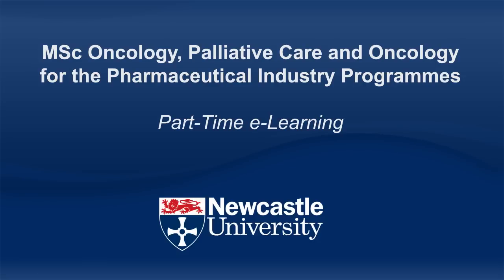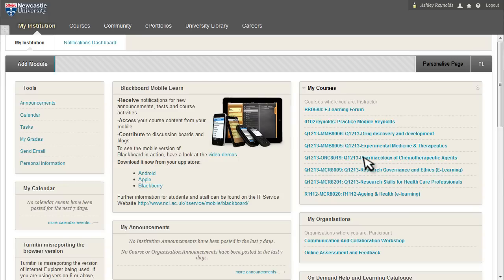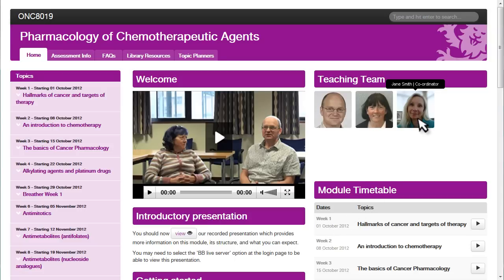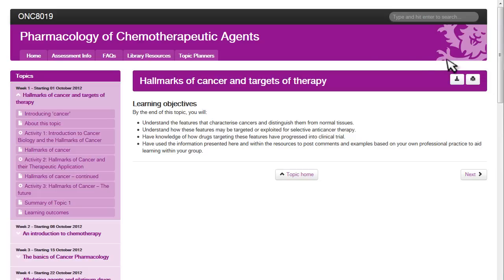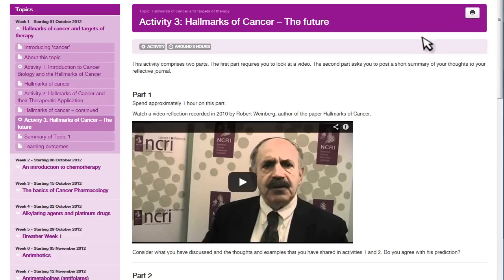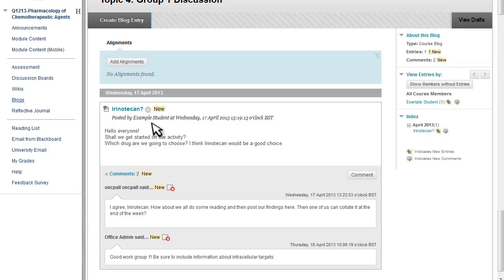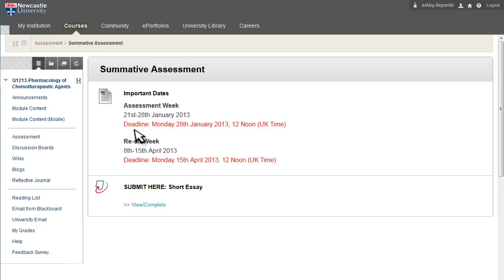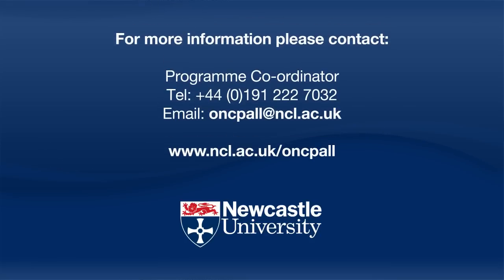Oncology & Palliative Care MSc Taster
An overview of the Oncology and Palliative Care MSc programme at Newcastle University.